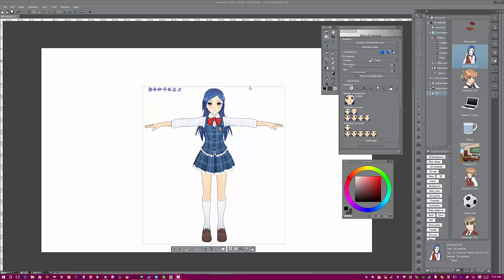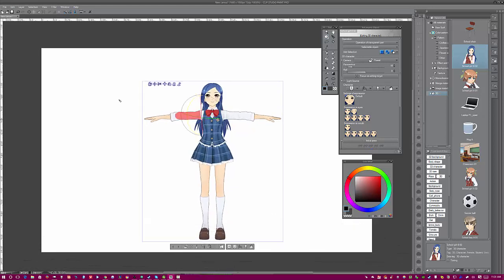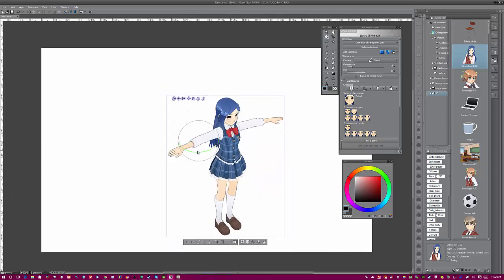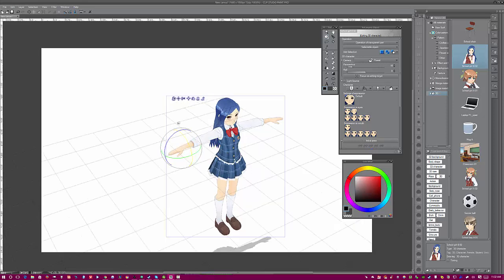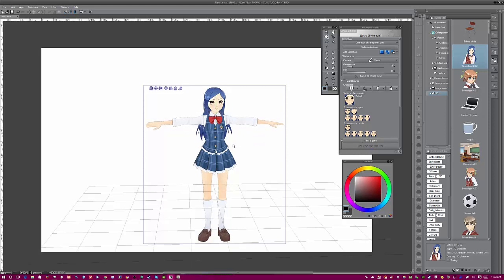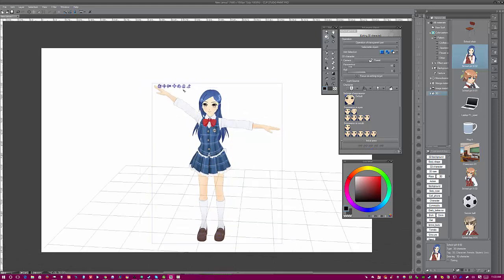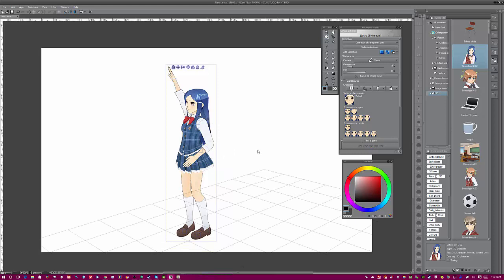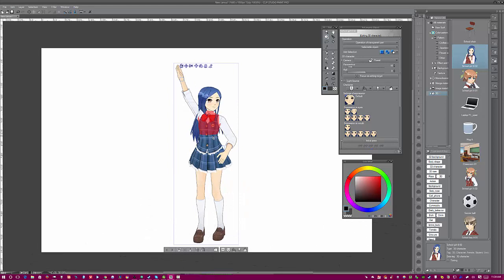How to get better custom poses in Manga Studio 5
Improve custom posing with models by increasing performance, rotating easily and locking parts!